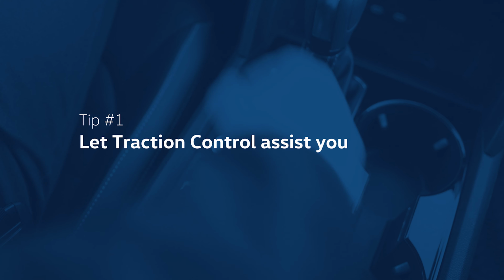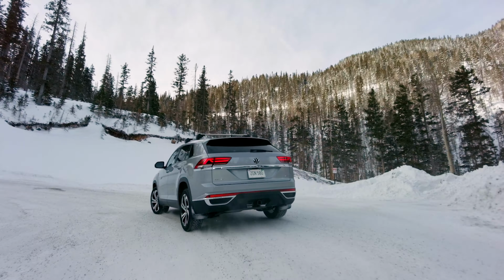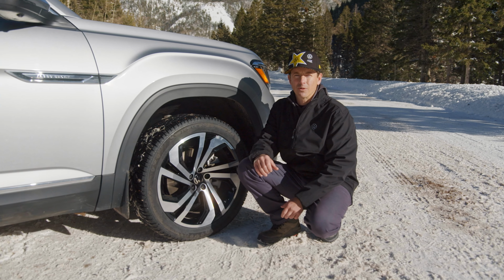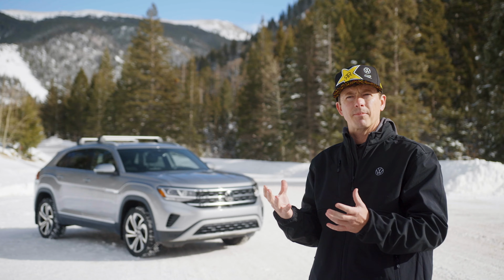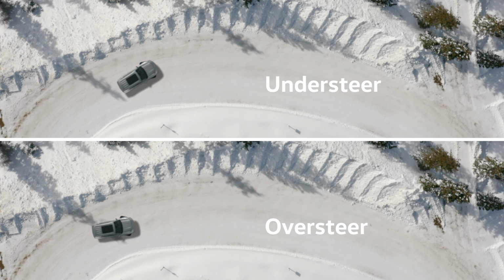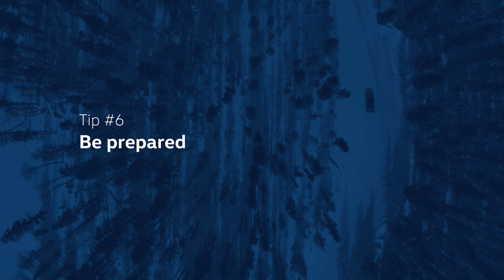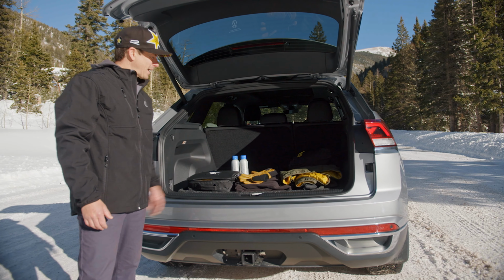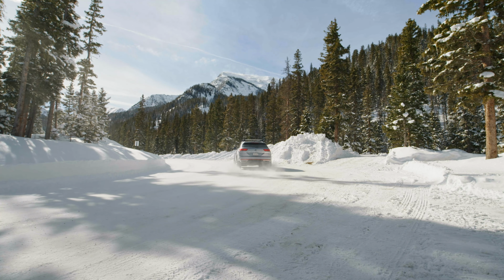Tanner Foust shares his 6 pro tips for winter driving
Pro-driver Tanner Foust shares tips for staying safe while driving in winter conditions.